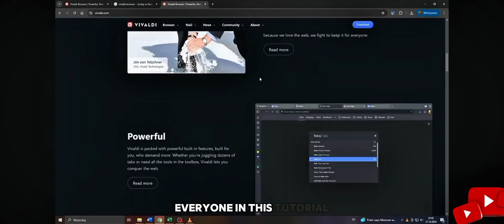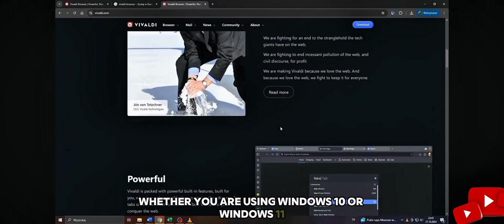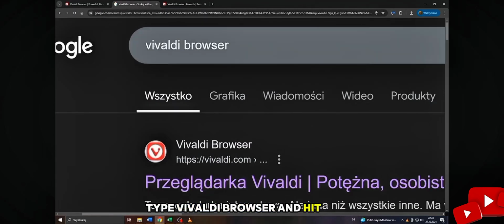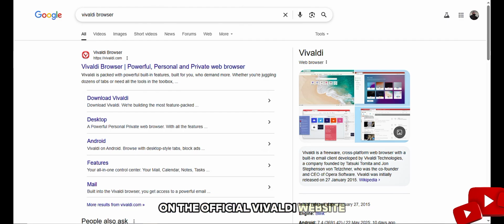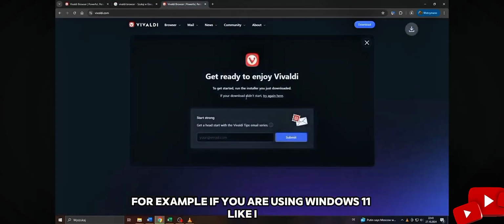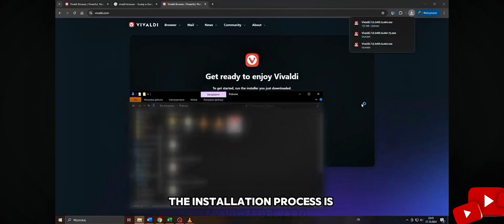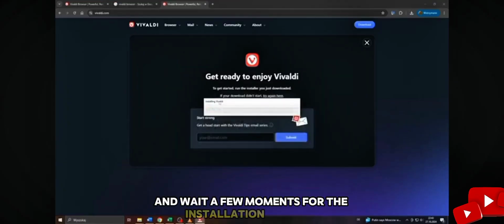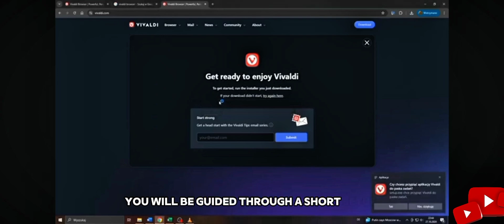How To EASILY Install & Use Vivaldi Browser (NEW 2025 Complete Guide)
Want to install and use the Vivaldi browser in 2025? This NEW UPDATED guide provides the fastest, step-by-step methods to download, install, and effectively use Vivaldi on Windows, Mac, Linux, and even mobile devices! Discover Vivaldi's unique features, including advanced tab management (tab stacking, tab tiling), customizable interface, built-in Ad & Tracker Blocker, mail client, calendar, and note-taking tools. Learn how to personalize every aspect of your Browse experience, from themes and keyboard shortcuts to mouse gestures and web panels. This comprehensive tutorial will help you set up Vivaldi to boost your productivity and enjoy a truly private and powerful web Browse experience in 2025!